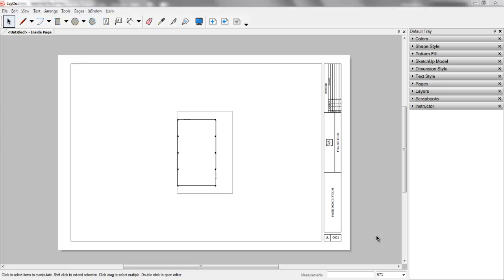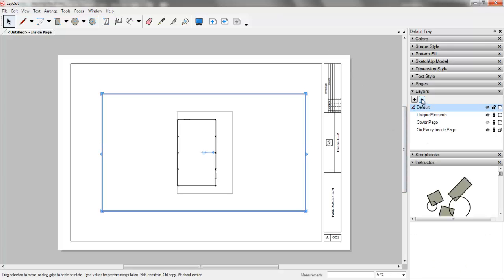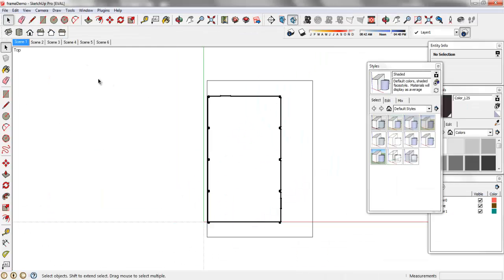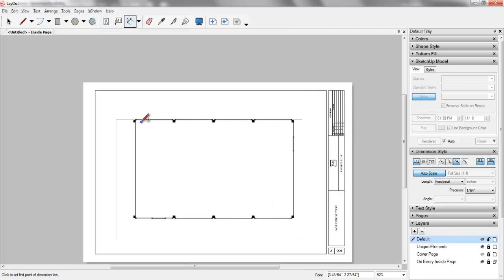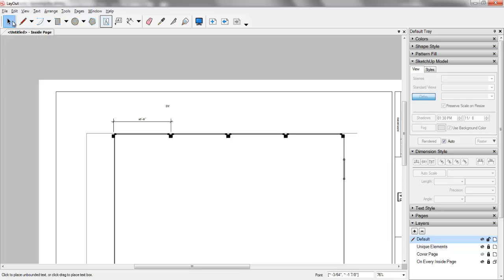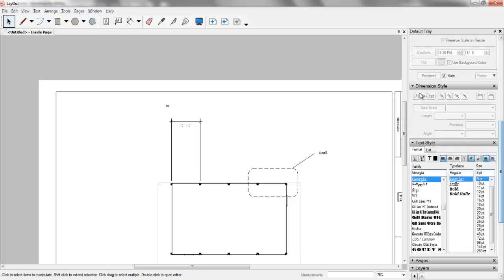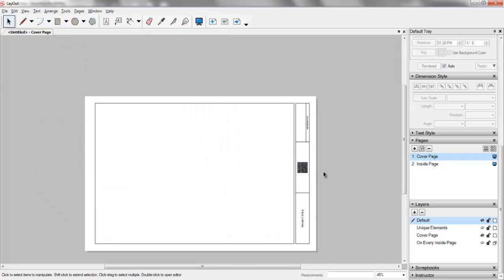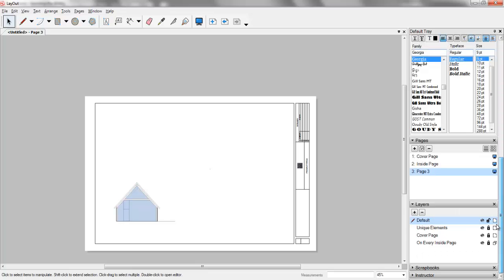SketchUpLayout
Introduction to SketchUp with Layout.